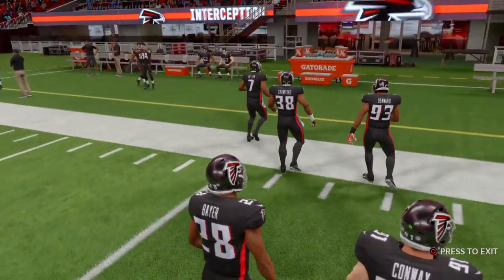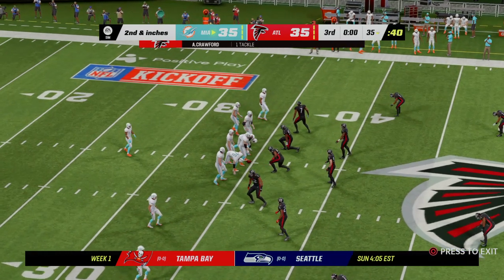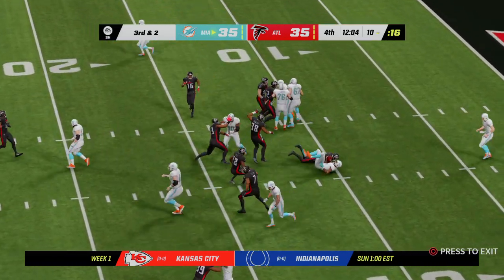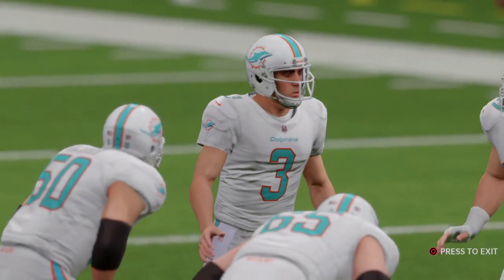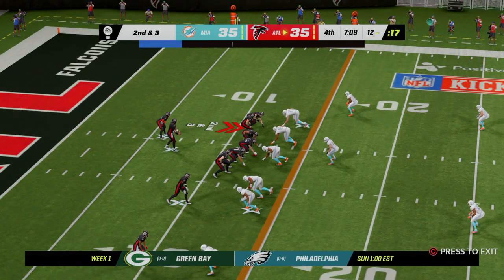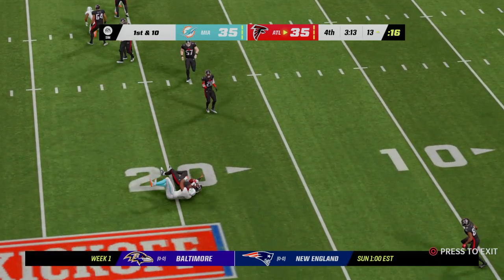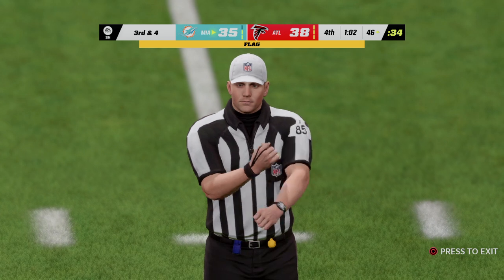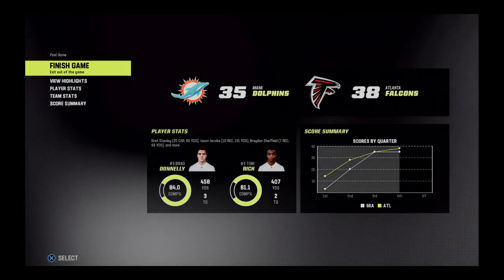2037 WeeK 1- Dolphins Vs Falcons / 2Half